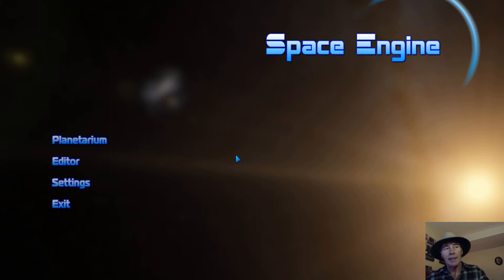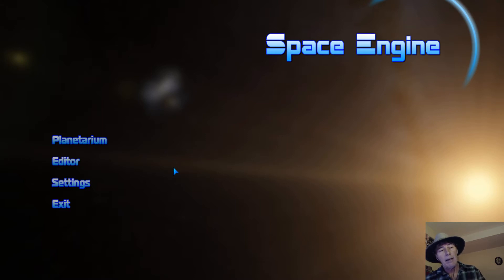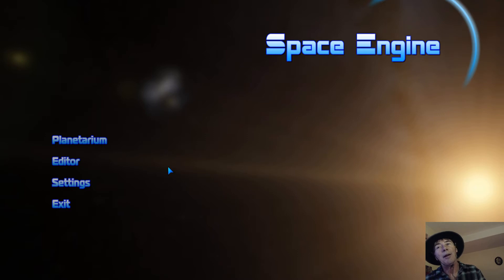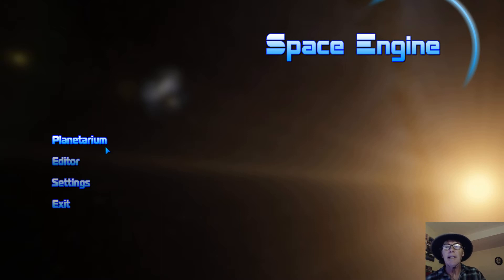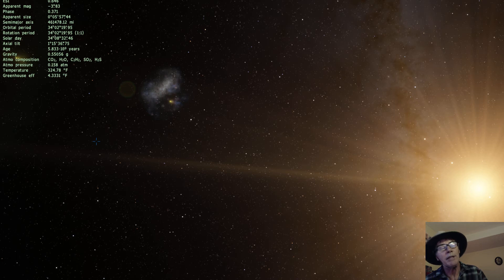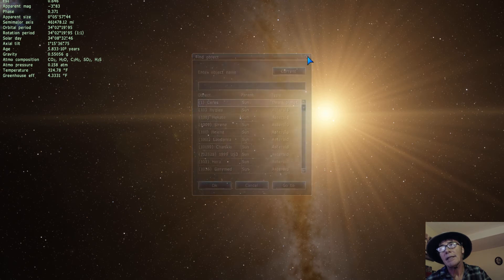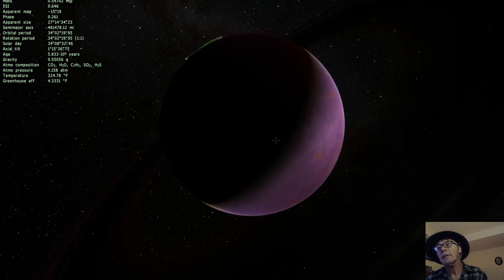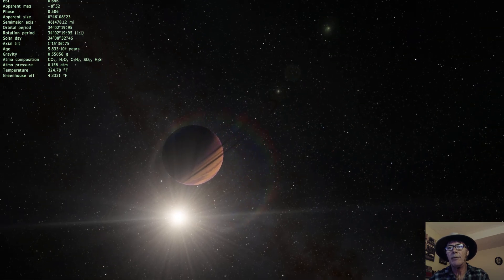Spacin Out with Alex # 2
Still very early in the You Tube game and I would like to thank 2 subscribers in particular. Artur for his many great suggestions and encouragement and Warm Terra for the same and for his first request for me to visit a system and make a video of that system.